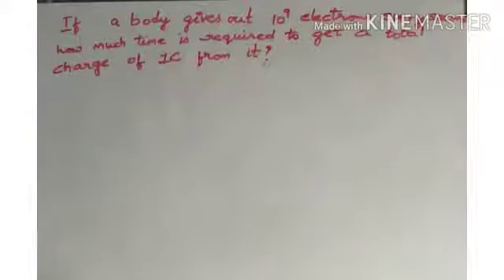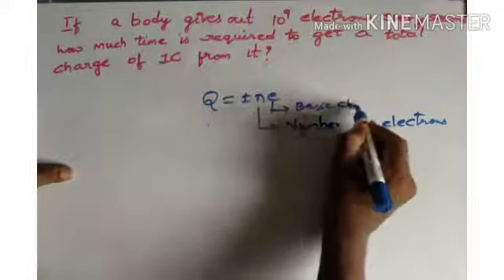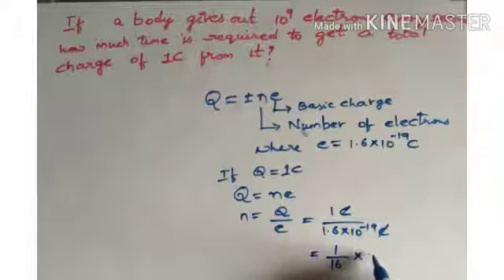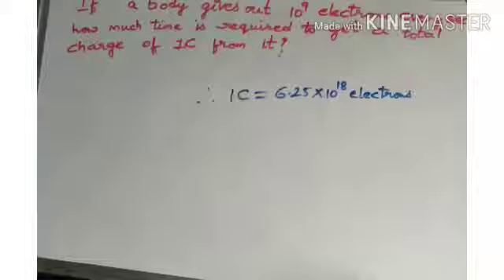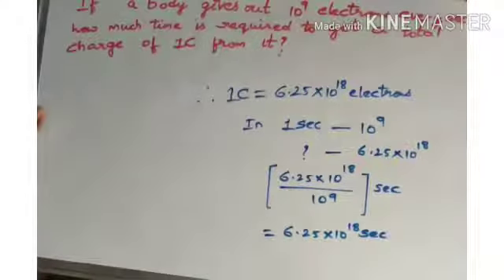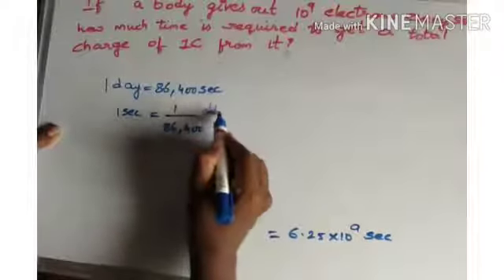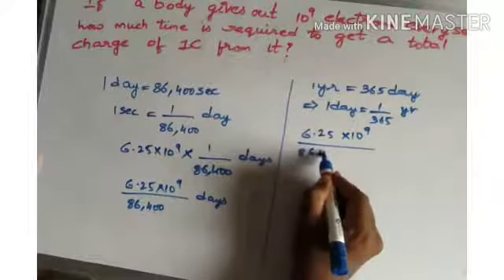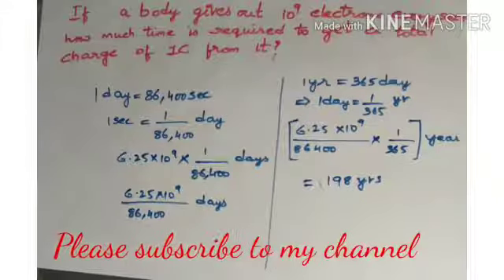To show coulomb is a larger unit of charge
Coulomb is a larger unit of charge. Practically we use the smaller unit of charges like Pc (i.e) pico coulomb and micro coulomb are used.